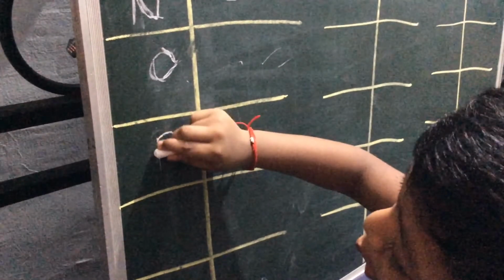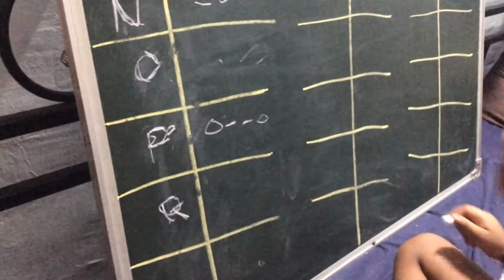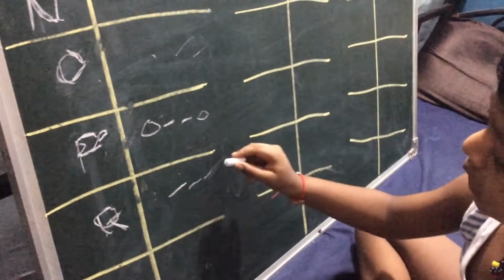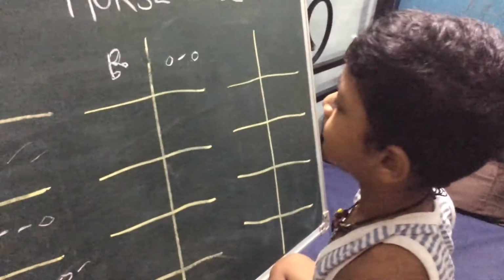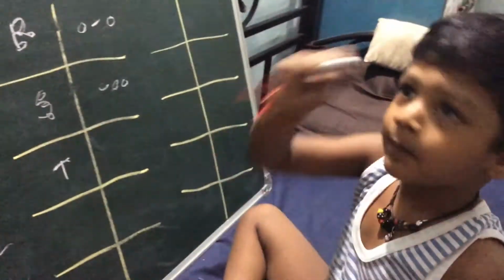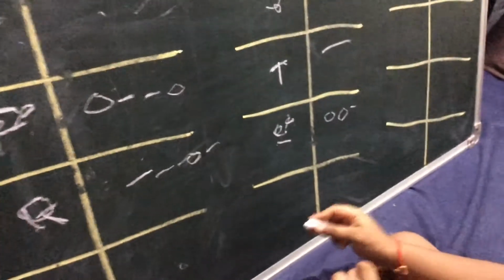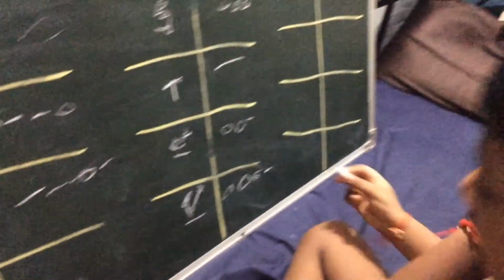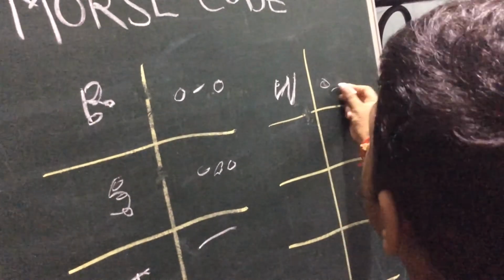Tricks to find out Morse code frm d letters N to Z useful for railway exams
Morse code frm N to Z by Grantha who is just 4 years n two days old.